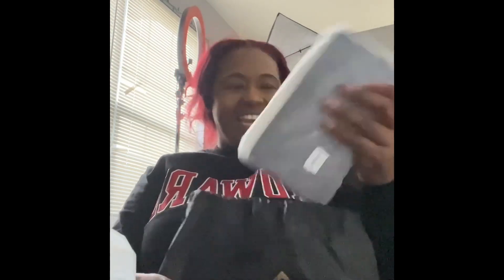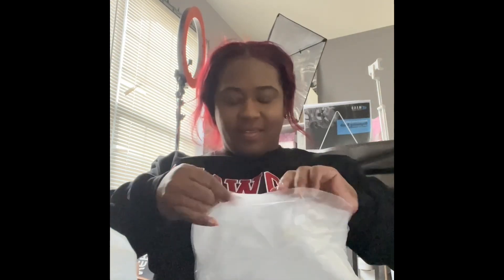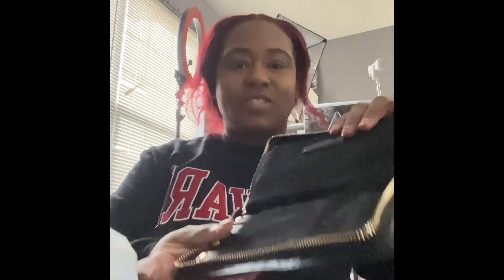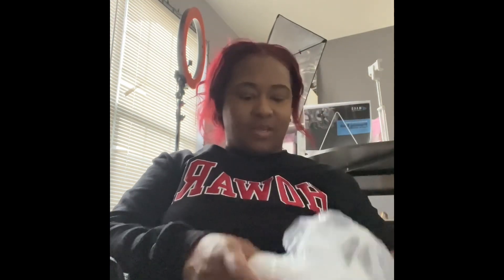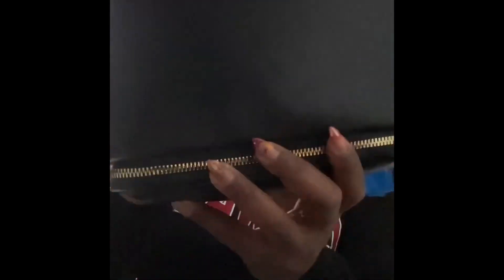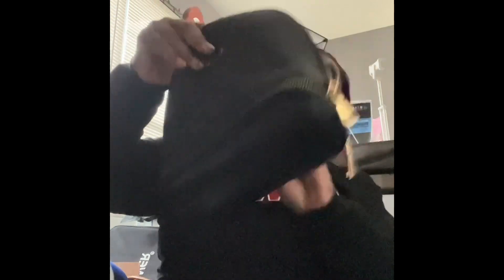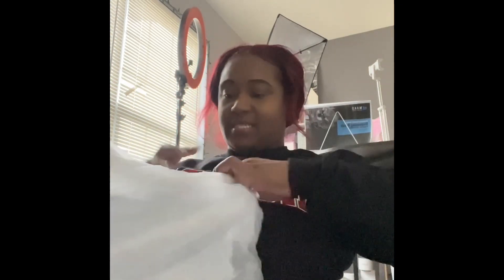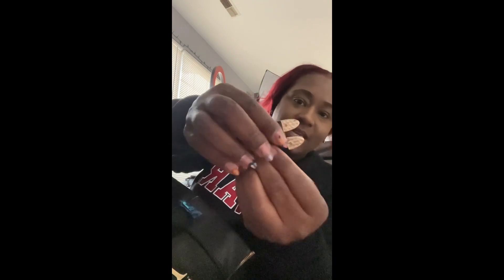I’m SHOOK!! The quality on this new Aliya Lynn set has blown my mind!!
OK so I had absolutely no idea what I was in for I absolutely love this set!!!￼ The quality (vegan leather) the hardware the accuracy lol I love how I can fit almost anything in it whether it’s for work or a quick trip amazing!! 🙀

You WONT regret it! 🤭 im like l in awe lol ￼I own quite a few of luxury bags and baby this VEGAN leather is EVERYTHING and more!!! 👏🏾👏🏾👏🏾